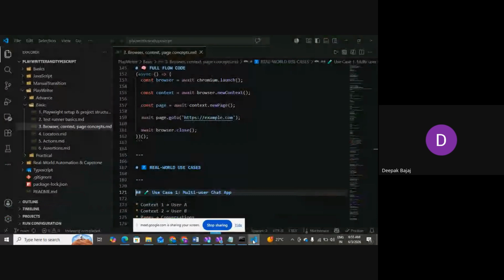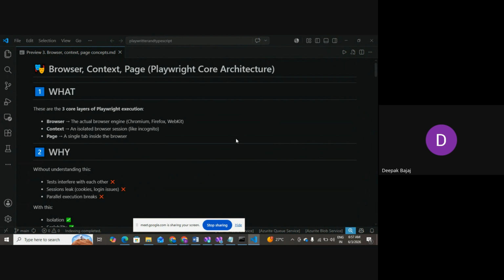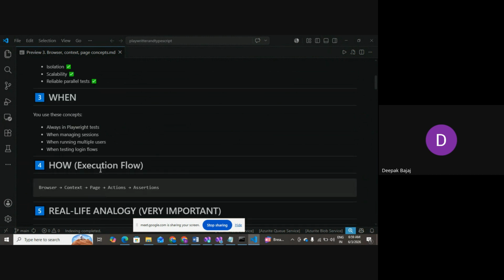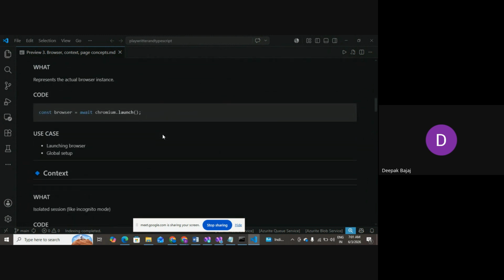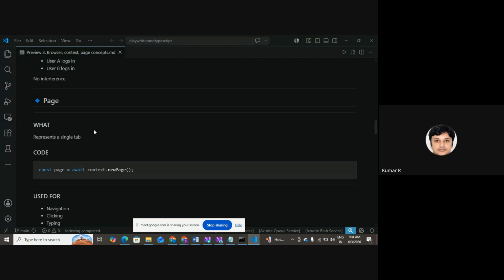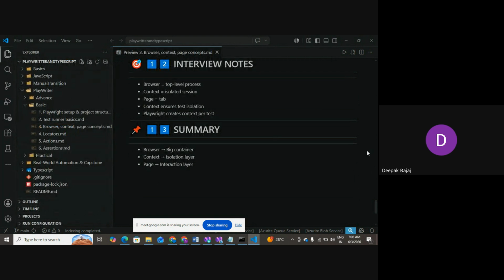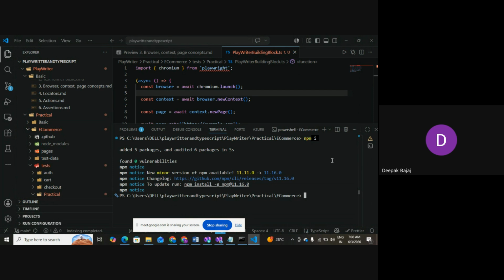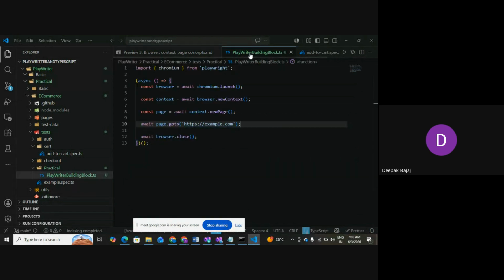Playwright Browser Context and Page Explained | Core Concepts for Automation Testing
Want to understand Playwright Browser, Browser Context, and Page concepts in a simple beginner-friendly way?

In this video, we explain the core Playwright automation concepts step by step, including what a browser is, what browser context means, what a page represents, and how these concepts work together in real automation testing.

This session explains Playwright from a practical automation testing perspective so you can understand how tests open browsers, create isolated contexts, launch pages, perform actions, validate UI behavior, and manage test execution cleanly.

✅ What Browser means in Playwright
✅ What Browser Context means
✅ What Page means in Playwright
✅ Difference between Browser, Context, and Page
✅ Why Browser Context is important for test isolation
✅ How Playwright handles multiple users or sessions
✅ How Page is used for actions and assertions
✅ How context helps manage cookies, storage, and sessions
✅ How these concepts connect with automation frameworks
✅ Common mistakes beginners make in Playwright

We also cover practical examples around:

✔ Launching a browser
✔ Creating a browser context
✔ Opening a new page
✔ Navigating to a URL
✔ Handling isolated sessions
✔ Multiple users in one test
✔ Login and authentication testing
✔ UI interaction and validation
✔ Test automation structure
✔ Playwright framework foundation

This video is useful for:

Playwright beginners
Automation testing learners
Manual testers moving into automation
QA engineers
SDET learners
JavaScript / TypeScript learners

This video is part of the TechLambda Playwright Automation Testing Masterclass.

If you are serious about building strong foundations in Playwright, browser automation, browser context, page handling, test isolation, and real-world automation testing, this video will help you understand the core concepts clearly.